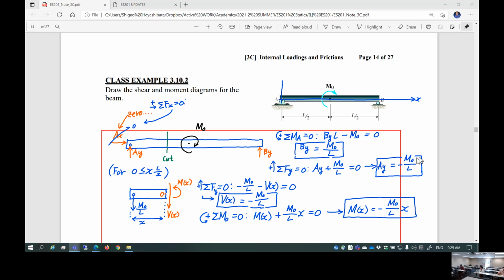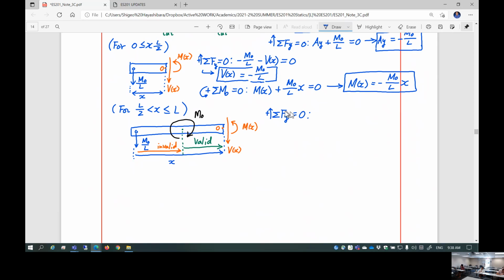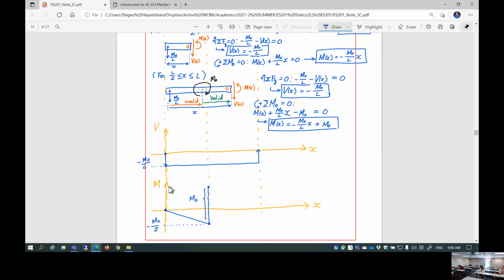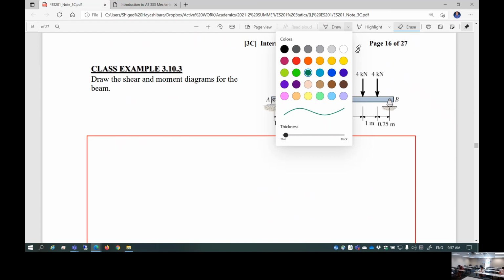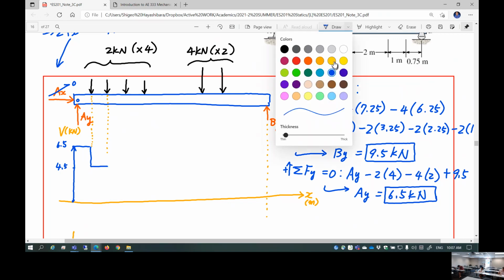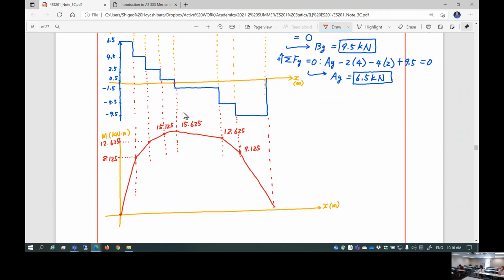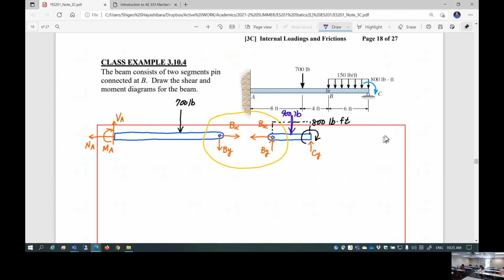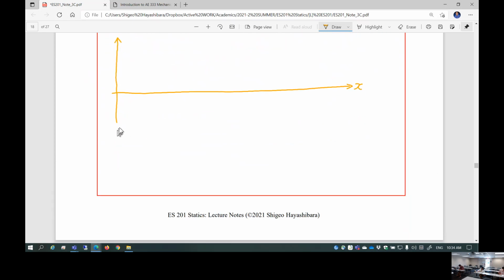06 17 ES201